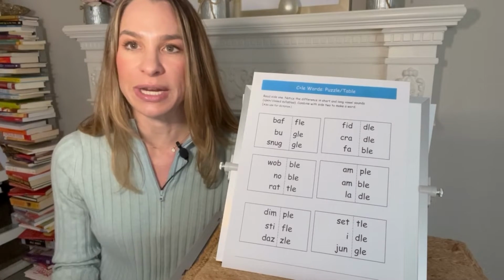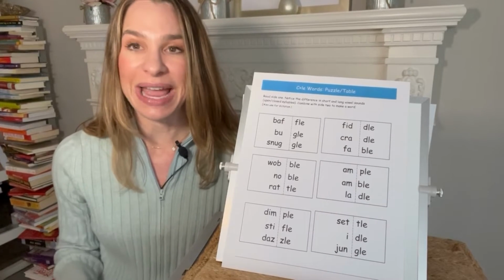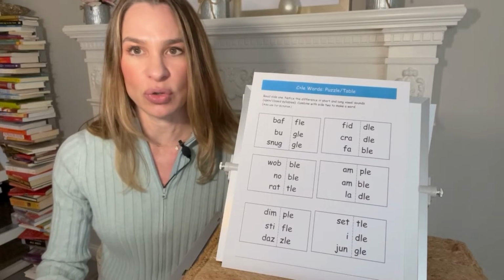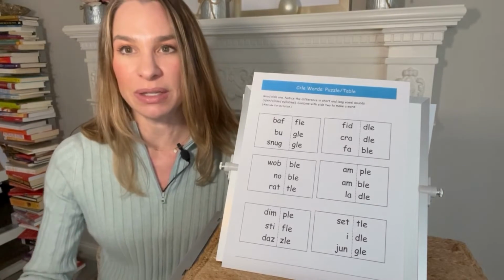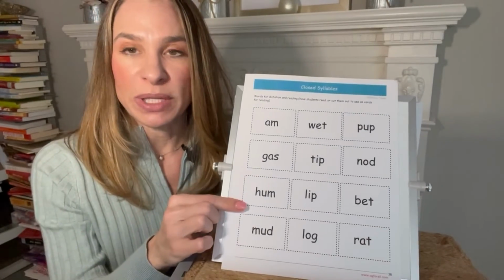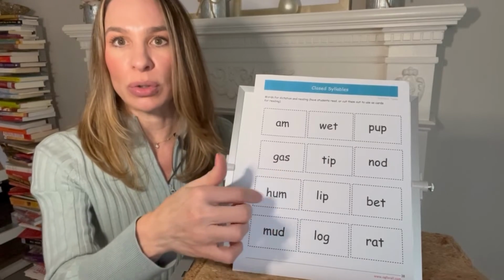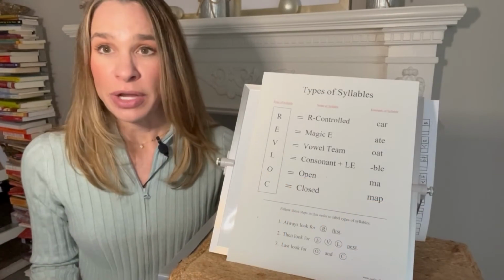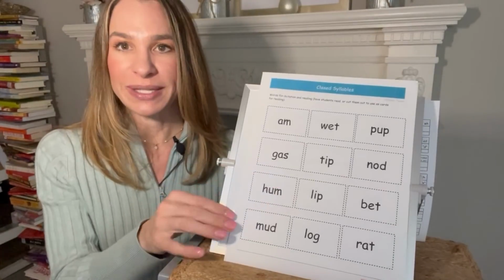Encoding and Decoding Strategies and Activities from Orton Gillingham Coaching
Encoding and Decoding are terms we hear a lot in any phonics approach and in Orton Gillingham you will also hear these terms. This video shines a light on encoding and decoding and gives plenty of activities for teaching and tutoring.

For a structured walkthrough of OG foundations, blending, and lesson planning, see my Fast Track course

Products to help
Sandpaper letters:
Sandpaper Letters, Lowercase only
Sandpaper Letters, Uppercase & Lowercase
Bubble Popper

Magnetic Letters
Whisper Phones